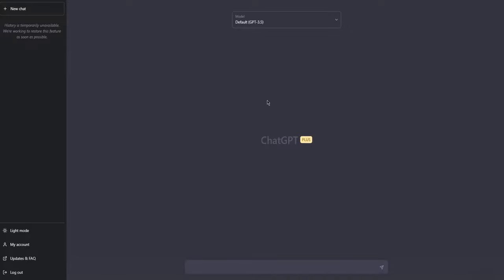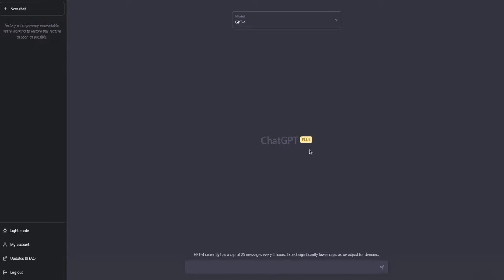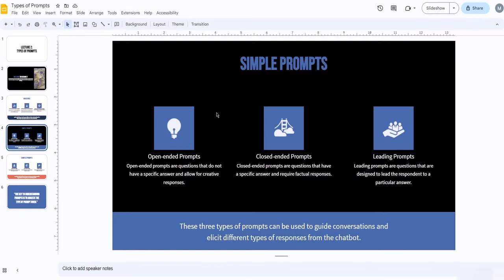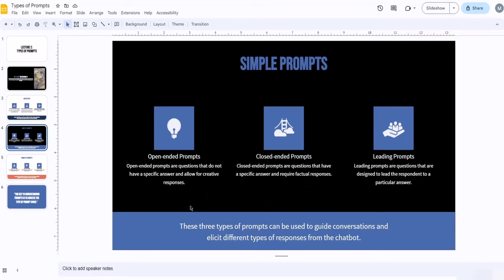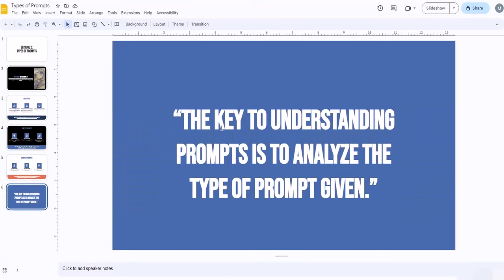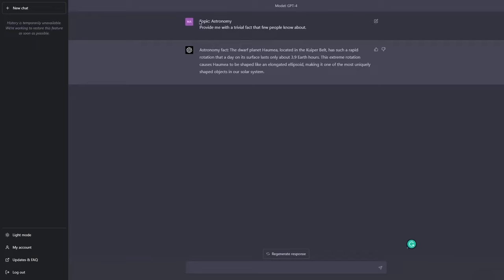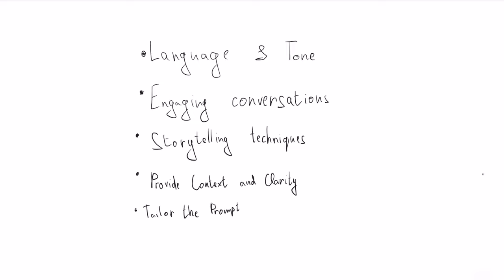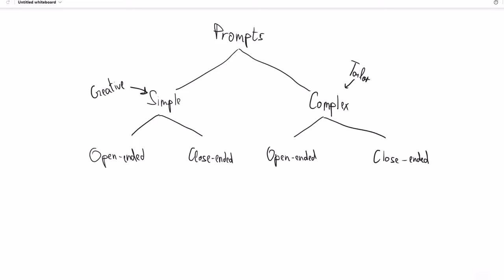ChatGPT 4 Prompt Engineering | Basics of Prompt Writing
In this video, we will discuss the basics of prompt writing and prompt engineering using ChatGPT 4. We will cover the fundamentals of prompt engineering and how to use it to generate high-quality prompts for your AI models. We will also explore the key concepts of prompt writing and how to create effective prompts that produce accurate and relevant results.

Whether you’re new to prompt engineering or an experienced practitioner, this video is perfect for anyone looking to improve their skills in writing prompts. Join us as we dive into the world of ChatGPT 4 and learn how to create powerful prompts that drive results.In this video, we will discuss the basics of prompt writing and prompt engineering using ChatGPT 4. We will cover the fundamentals of prompt engineering and how to use it to generate high-quality prompts for your AI models. We will also explore the key concepts of prompt writing and how to create effective prompts that produce accurate and relevant results.

Whether you’re new to prompt engineering or an experienced practitioner, this video is perfect for anyone looking to improve their skills in writing prompts. Join us as we dive into the world of ChatGPT 4 and learn how to create powerful prompts that drive results.